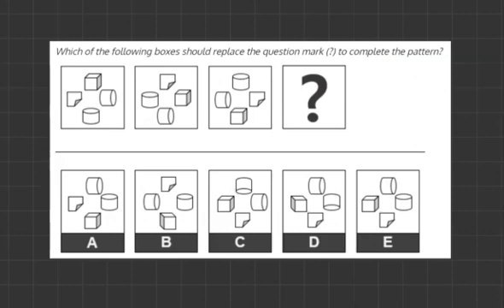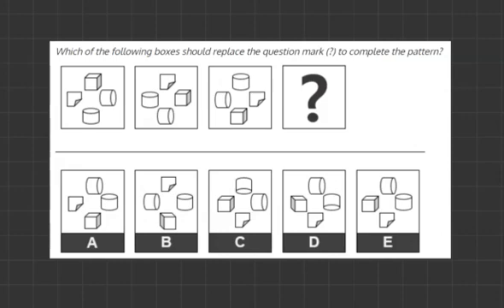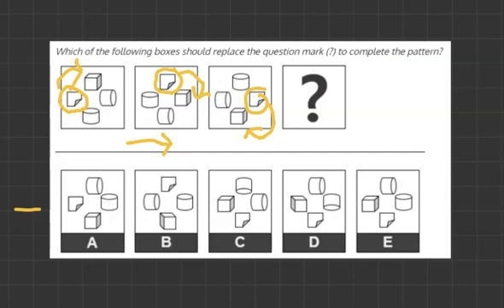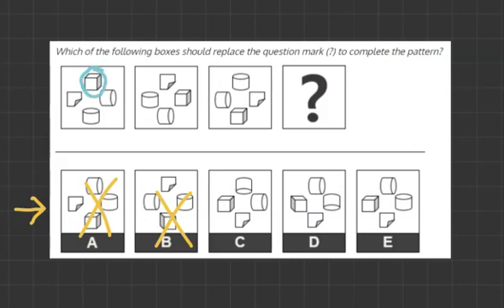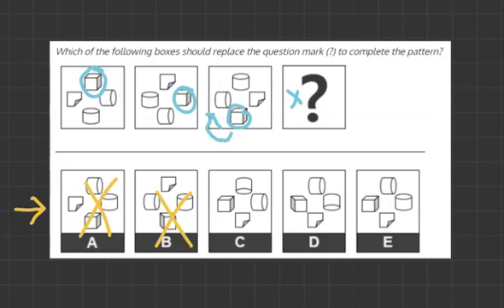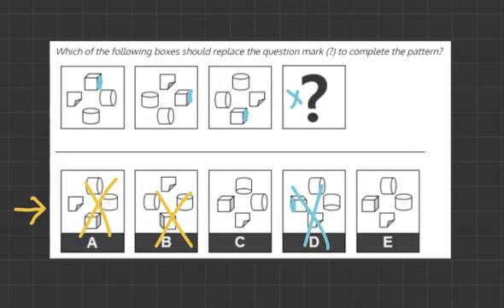CCAT Spatial Introduction Question 7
A solution to one of our CCAT introductory spatial questions.